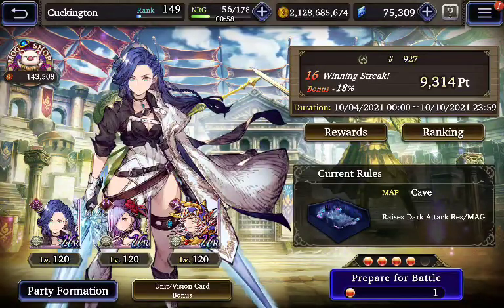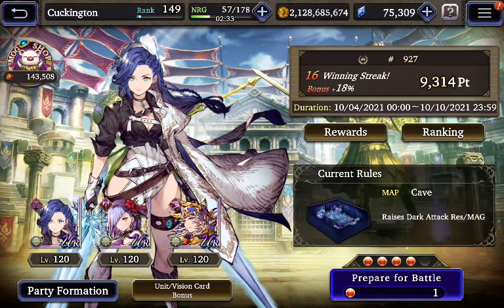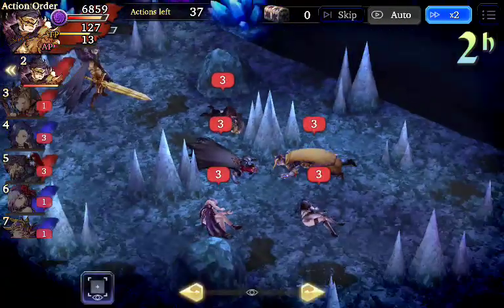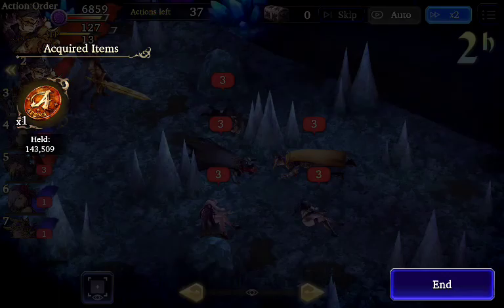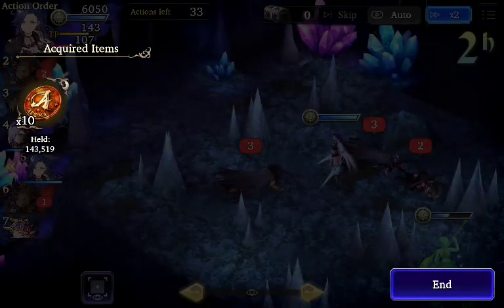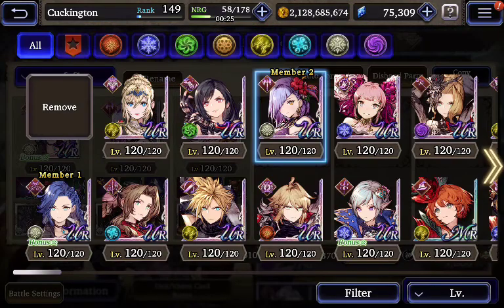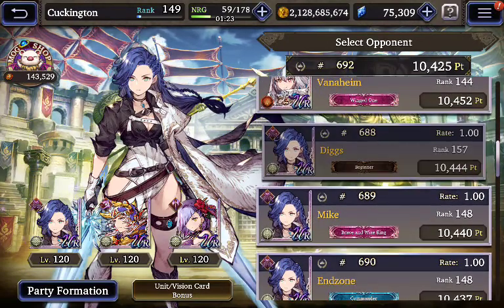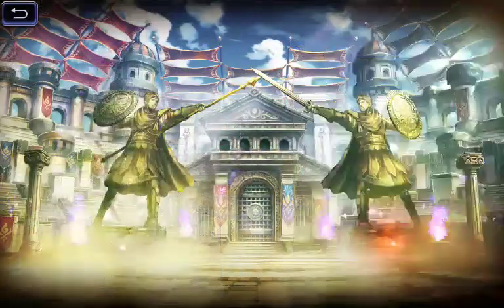The Light Evade that Diggs hated on comes back to Cuck Him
Just some casual arena battles with drunk commentary from yours truly testing out some new builds with Elena